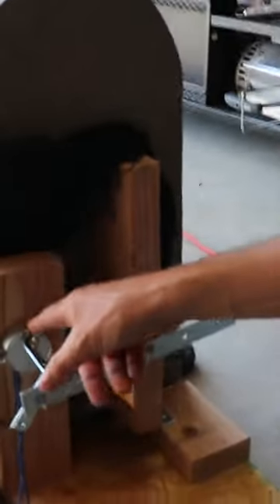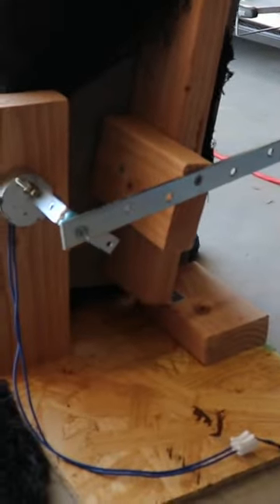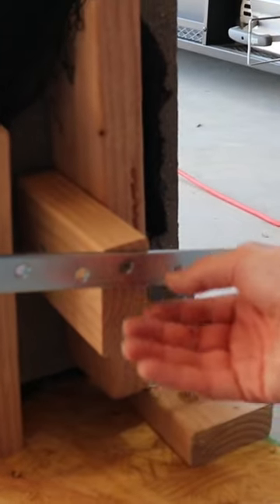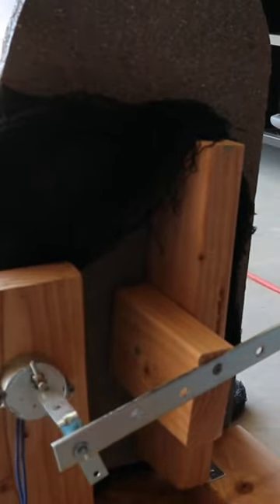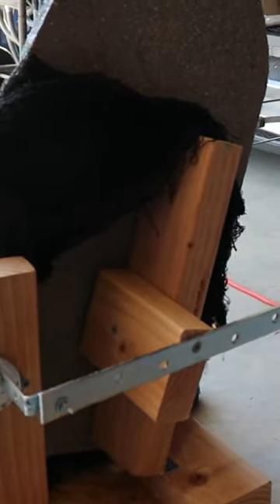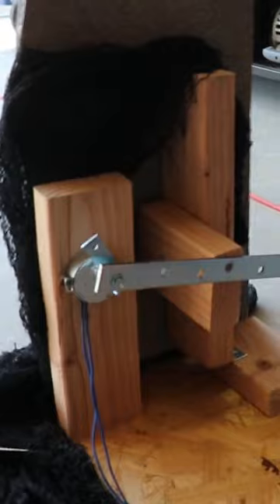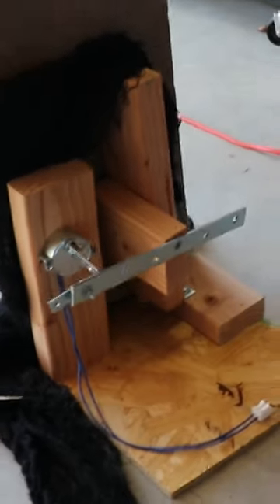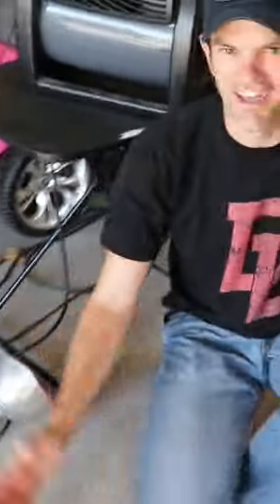Rocking Tombstone / Halloween Prop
Greg and Josh show you how to build a tombstone for a Halloween decoration prop that rocks back and forth.
This is a very simple DIY build using scrap wood and an inexpensive motor

For this project we used:
Scrap wood (2x4's and OSB or plywood)
Various pieces of 3/4 inch and 1 inch diameter PVC
Small motor
PVC cutter
Skull and bones